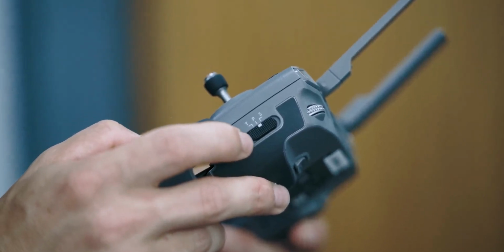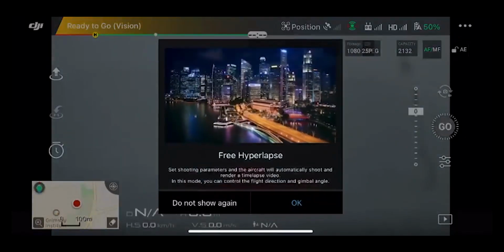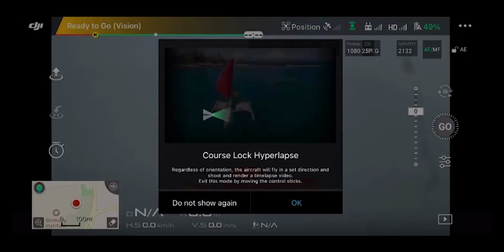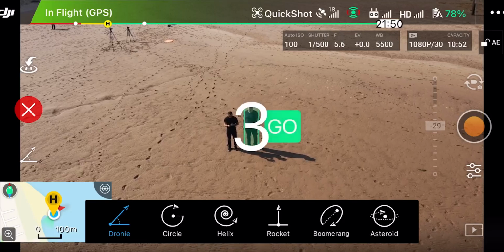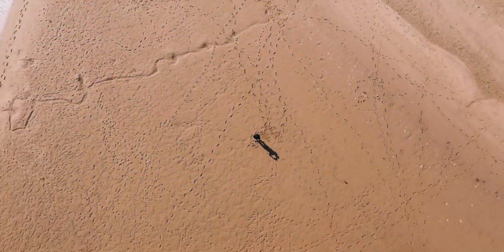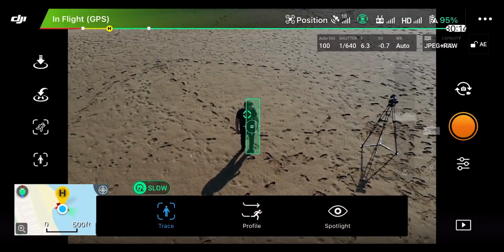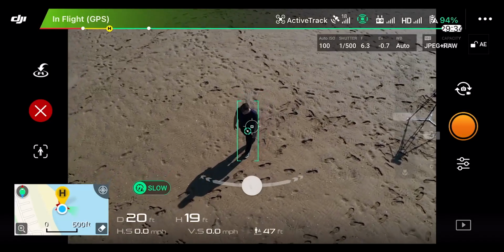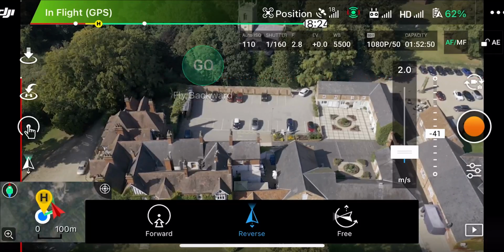Drones for Industry - Intelligent Flight Modes